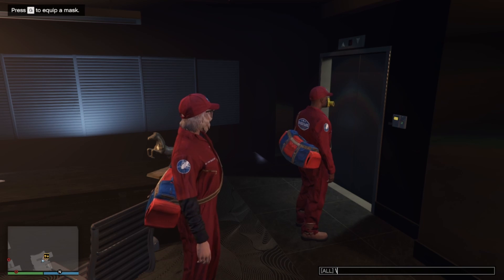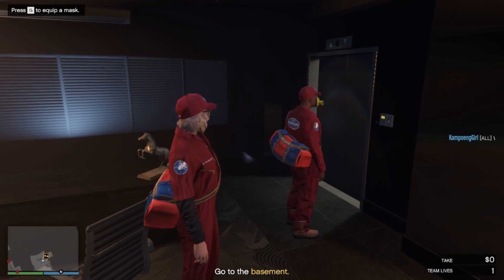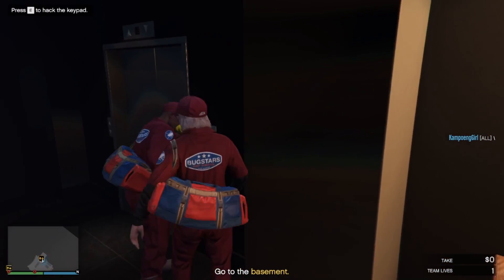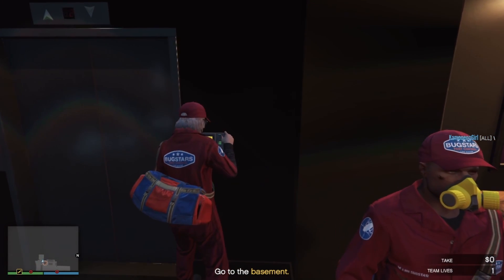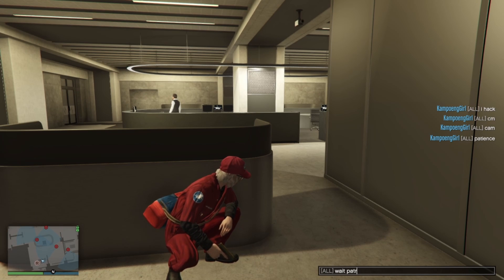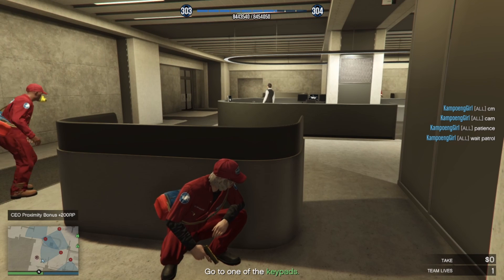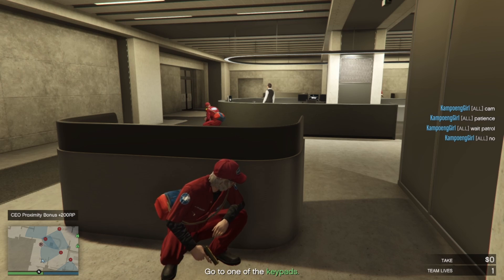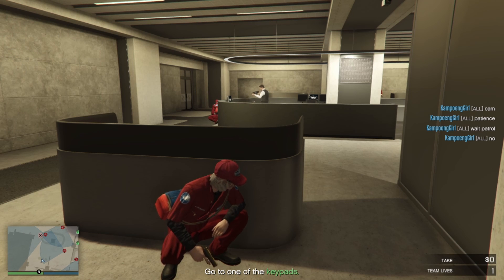what is he doing ? GTA online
is he playing dumb? from the car glicth,
i know he's can do better